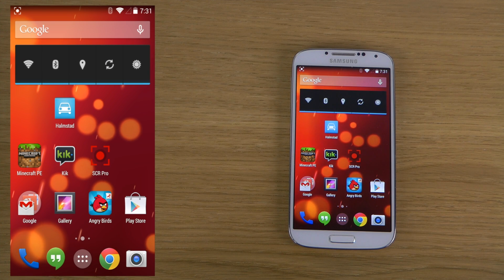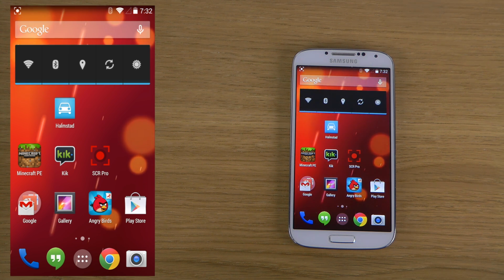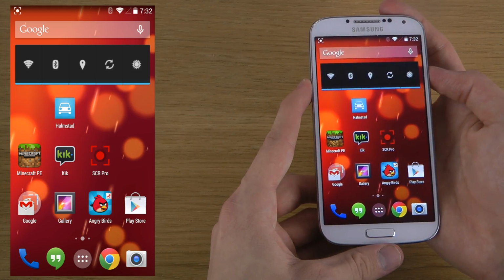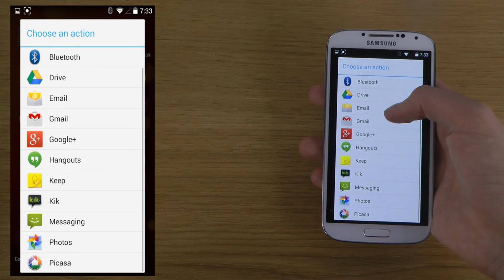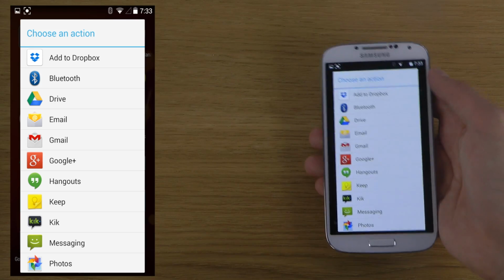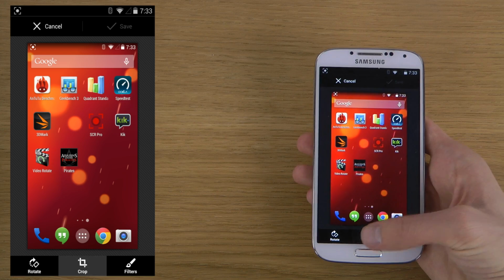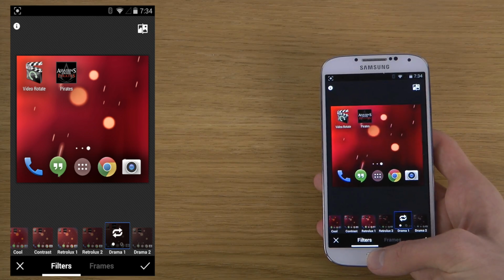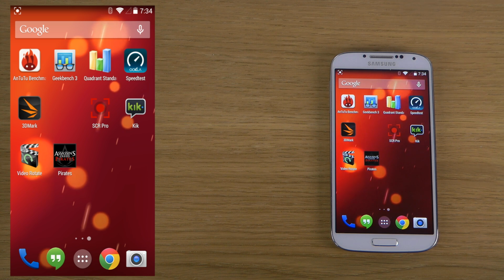How To Take Samsung Galaxy S4 Android 4.4 KitKat Screen Shot / Capture / Print Screen